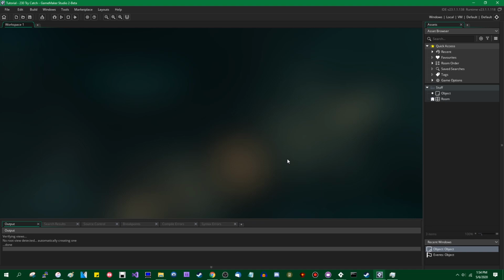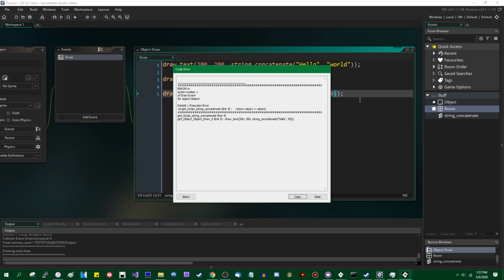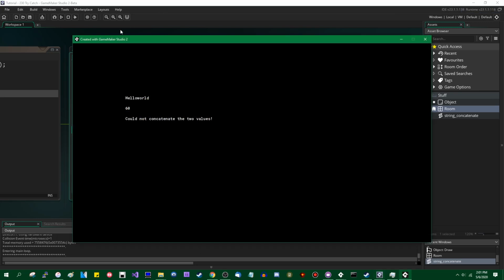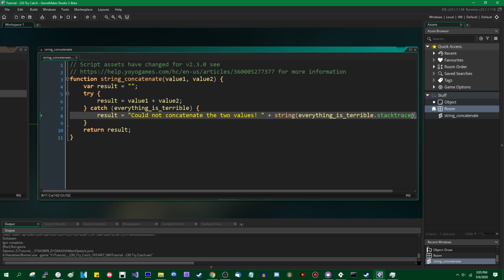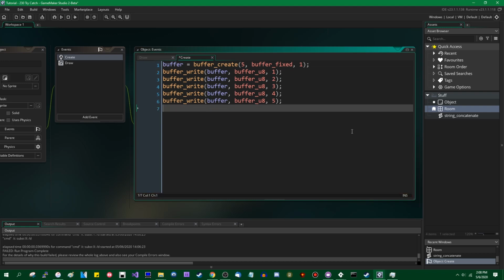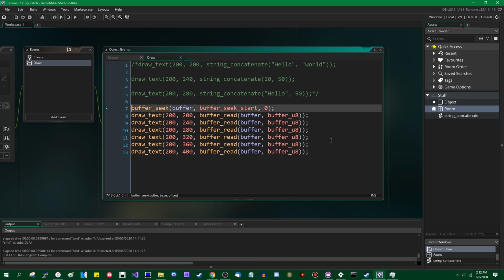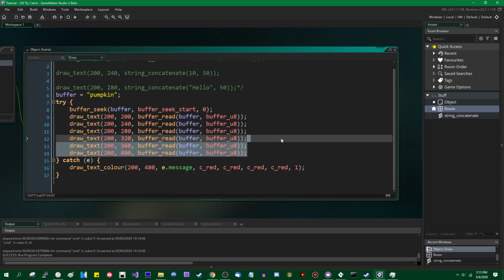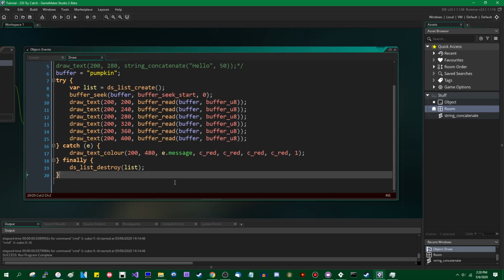Catching Errors - GameMaker Tutorial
GameMaker Studio 2.3 adds some nice new language features that allows you to intercept errors to prevent your game from crashing! It's very useful.

That promised social media link spam.